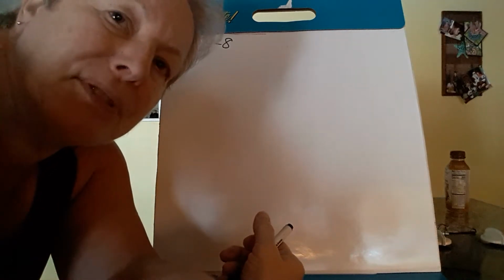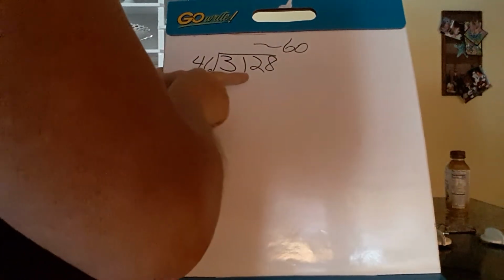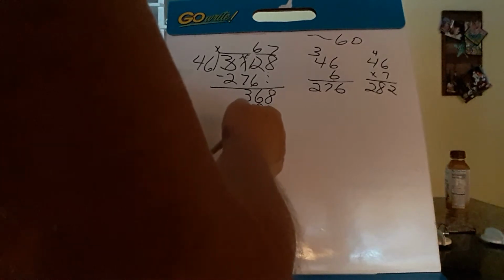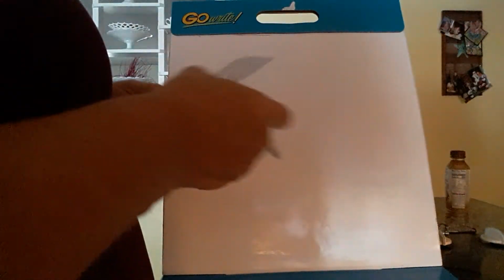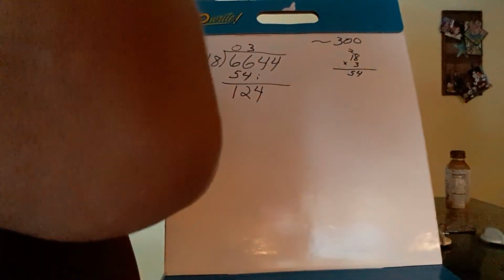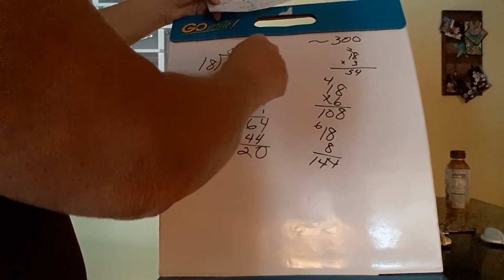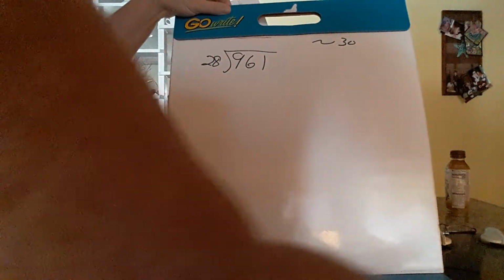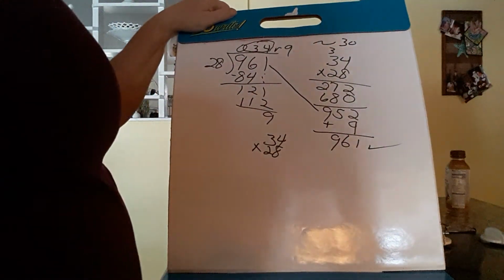Lesson 4 8 Two Digit Divisor